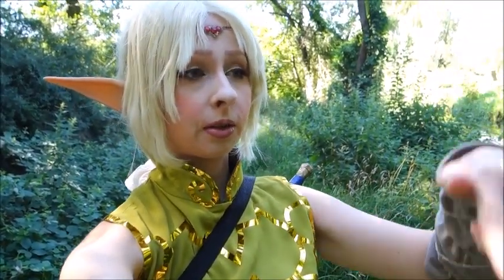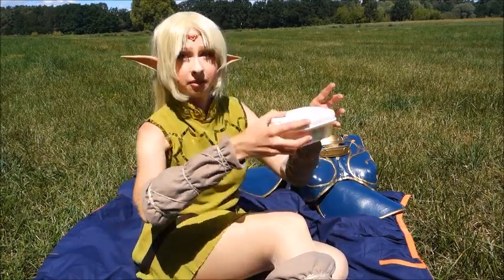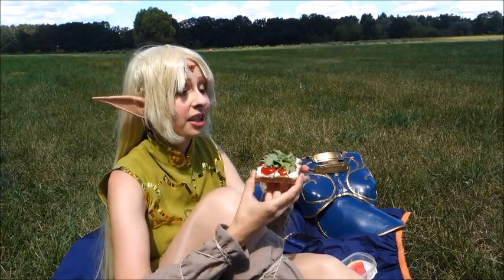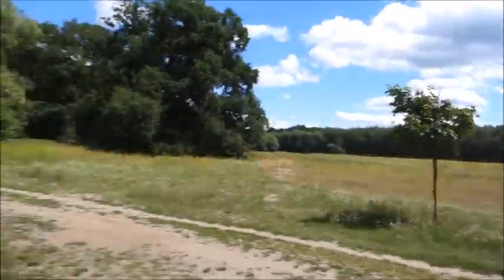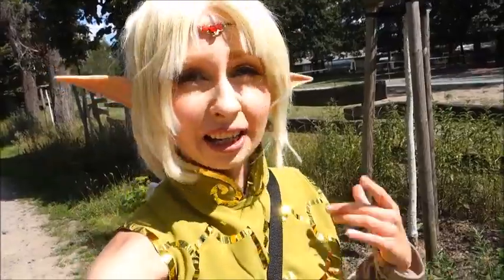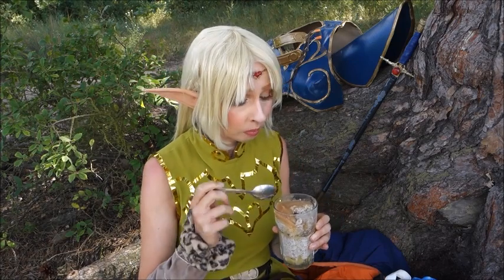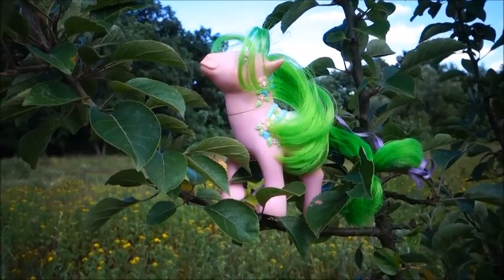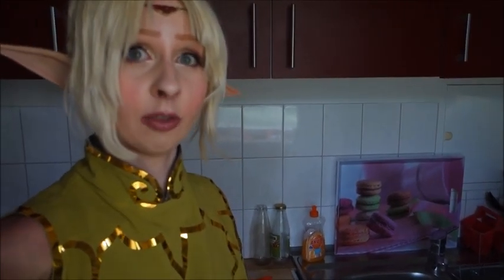Cosplay bike tour - Deedlit (Record of Lodoss War)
Hello friends,
this is another cosplay bike tour for you.

I put on my Deedlit cosplay and went into the nature with my bike. Let's chat Record of Lodoss War and take some cool photos in one of my older costumes.

Songs are:

Kaze to tori to sora
Kiseki no Umi
Adesso e Fortuna
Kaze no Fantasia